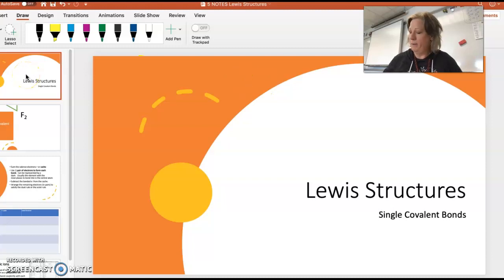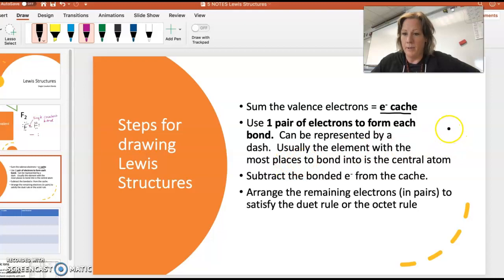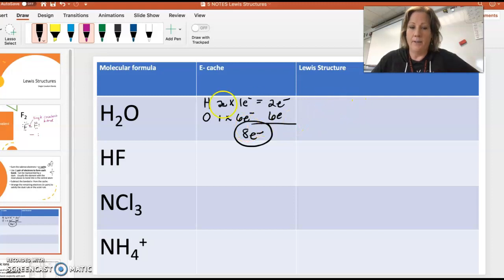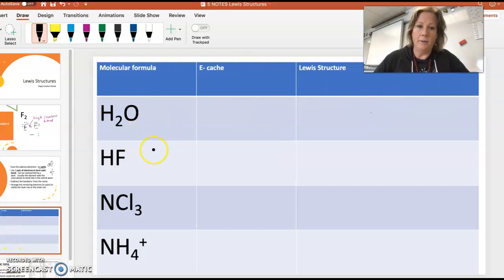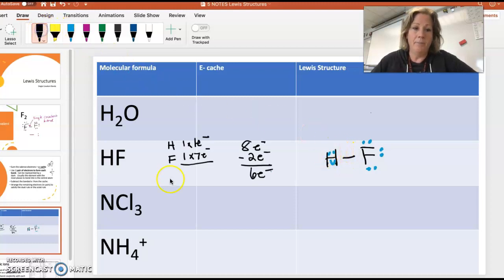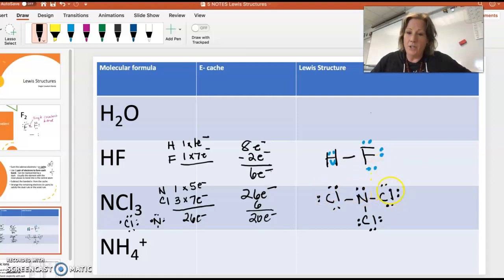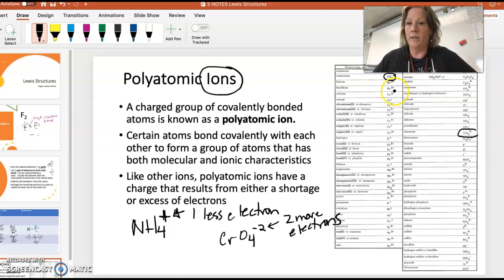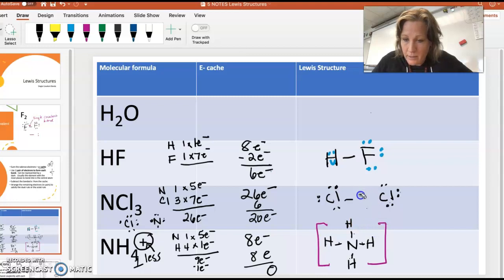EPHS HONORS CHEM Lewis Structures Single Bonds